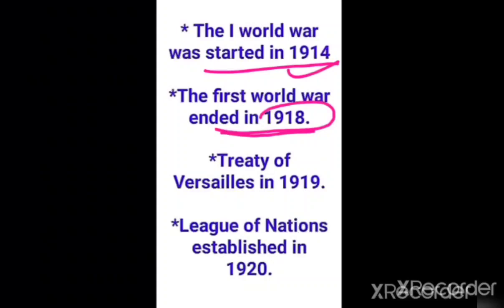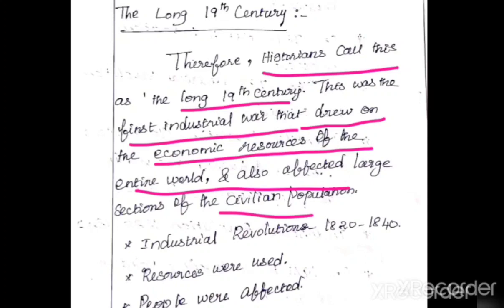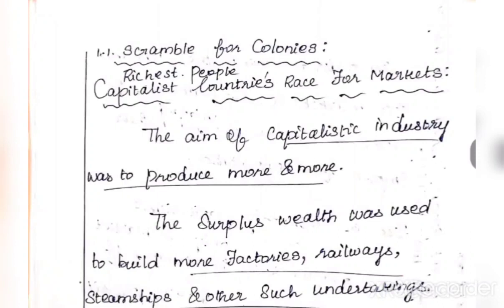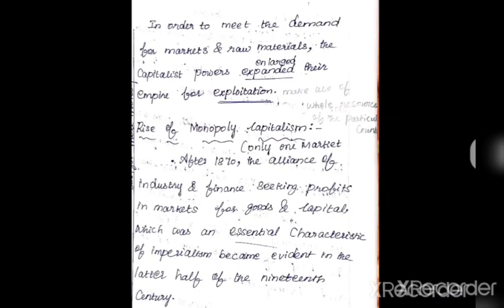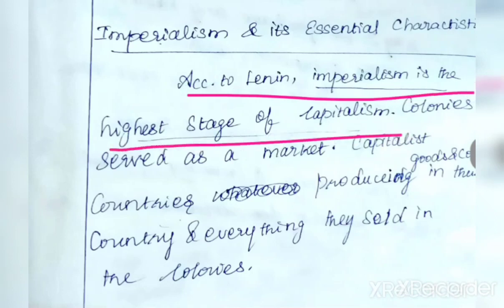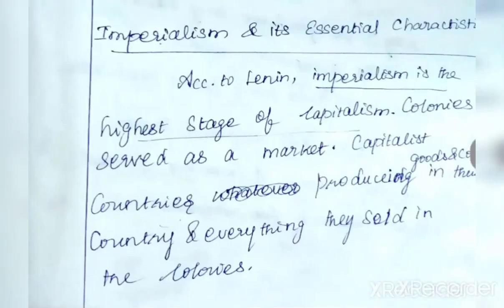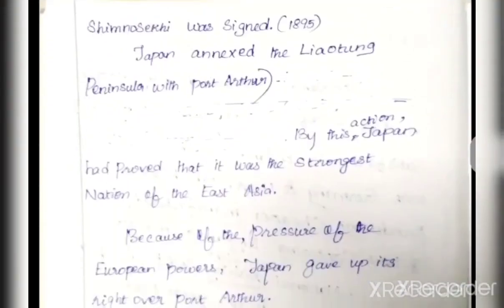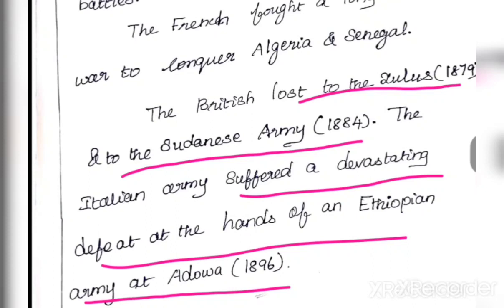Grade X - History|| Unit - 1 27/08/2020 ||Online Class, Bethlahem Matric School